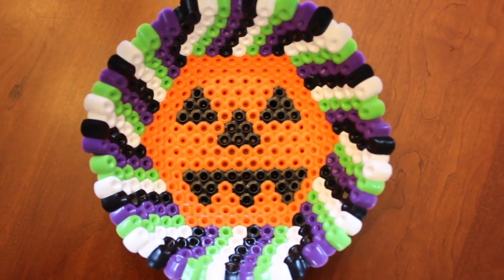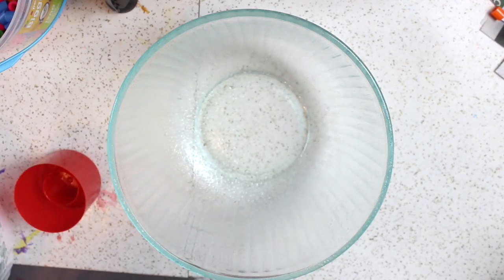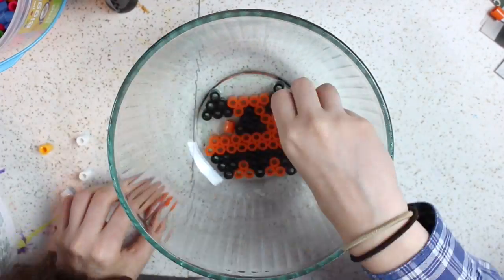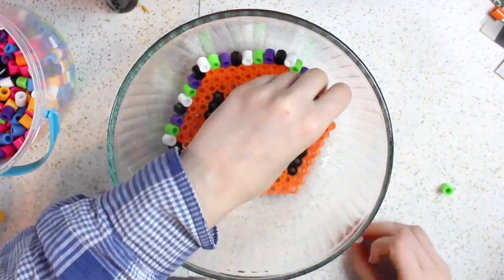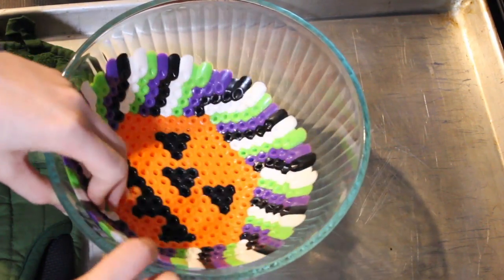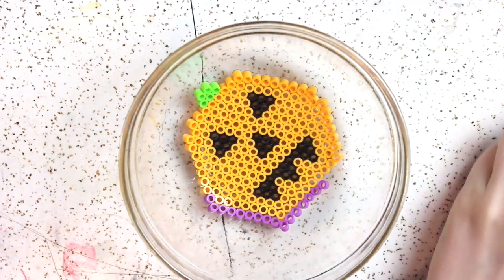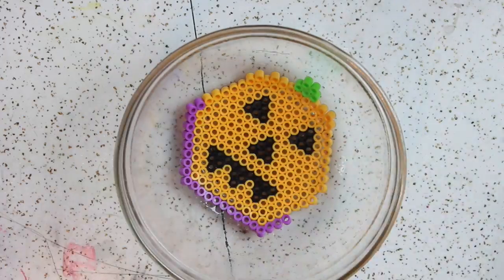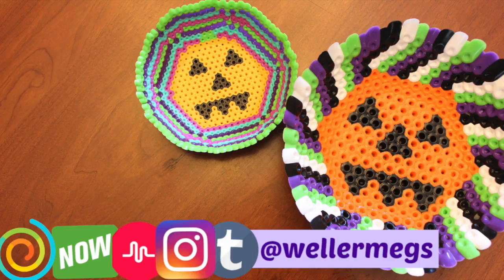DIY Perler Bead Bowl Perfect for Halloween Candy!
Hey guys! Sorry I haven't been posting as frequently lately, I've been drowning in school work unfortunately. Just when I think I'm done, they end up adding about ten more things and it's awful lol. Anyways, I hope you guys enjoy this video, I'm really excited to be making more halloween themed videos!

Also I made a Funimate account! It's @wellermegs :)
Send mail to:
Megan Weller

If you recreate send pictures with DIYwithMW

FAQ:
Camera: Canon Rebel T3i w/ Kit lense
Editor: iMovie
Location: Pennsylvania